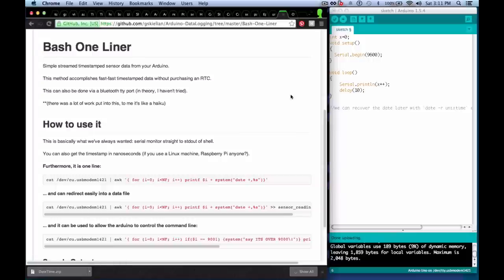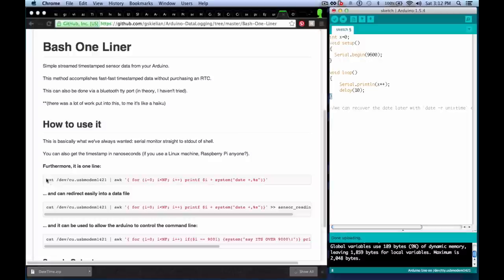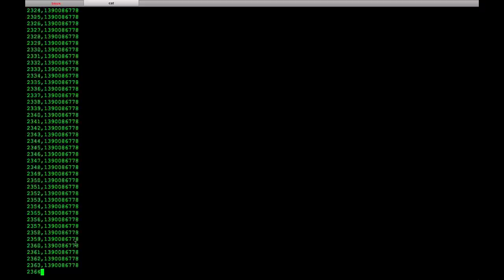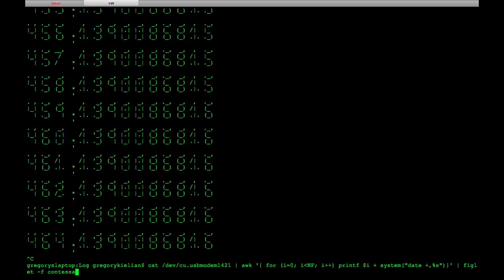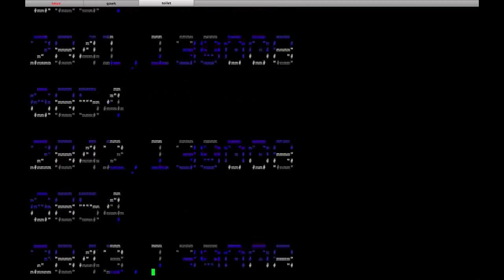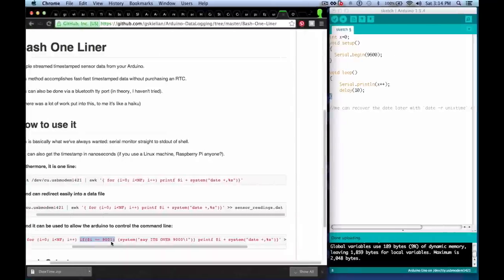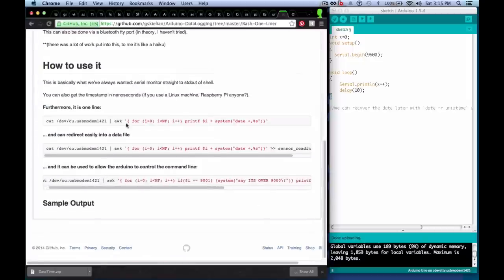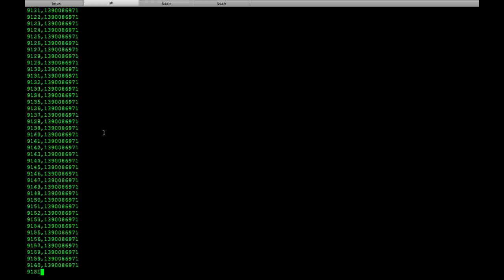Bash-One-Liner, Timestamp Arduino Data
Have an Arduino and a Sensor? Start data-logging right away -- no RTC or sd shield required.

(Please star on github to promote future work : )

This small but powerful bask-one-liner which gets your data into the stdout and allows you to customize the output:

Using this you can:
*  add a timestamp from the command line
*  Monitor data and sending an email, tweet
*  even have it play you a song upon first light morning (requires a light sensor)

A Raspberry Pi would even be able to post timestamp to the *nanoseconds*.

Dependencies:
You may need to get awk or gawk for this to work, to do that dl my preferred package manager, home-brew, and do a simple `brew install gawk`.